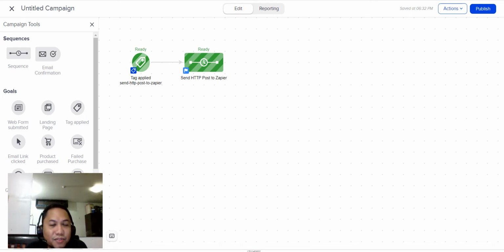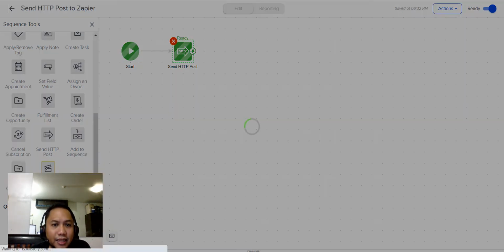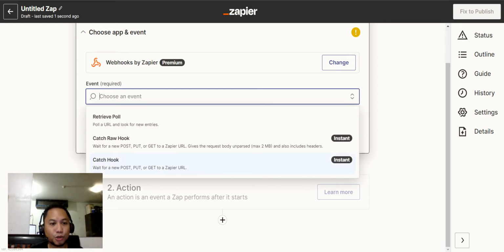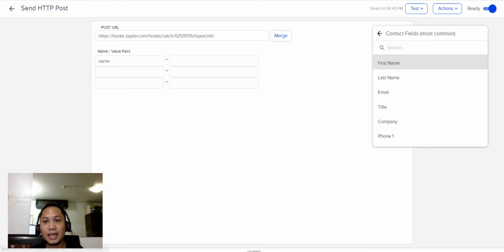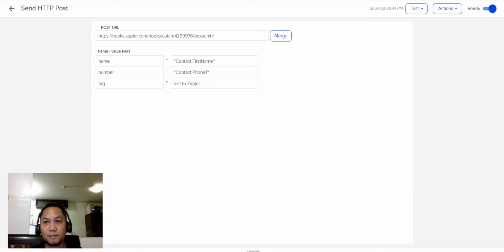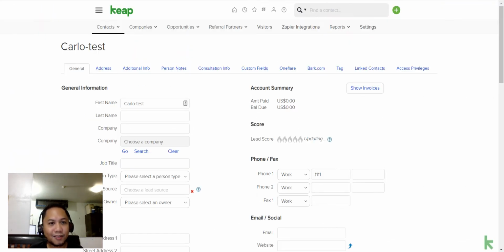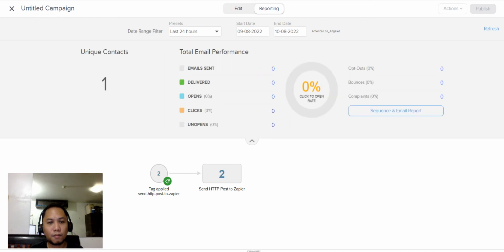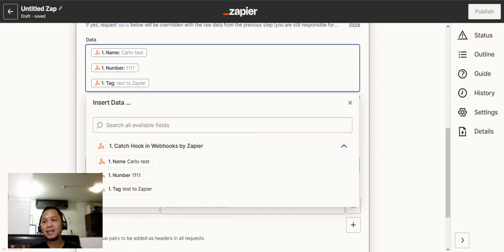How to use Keap Infusionsoft Send HTTP Post with Zapier Webhook Catch Hook